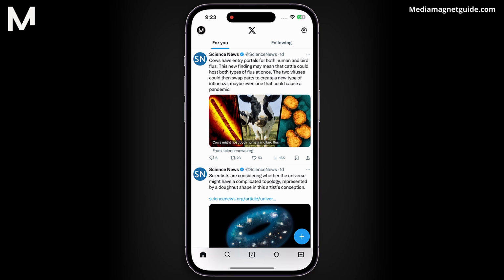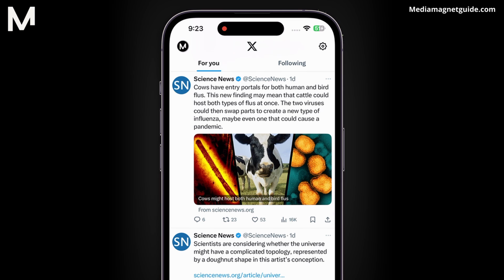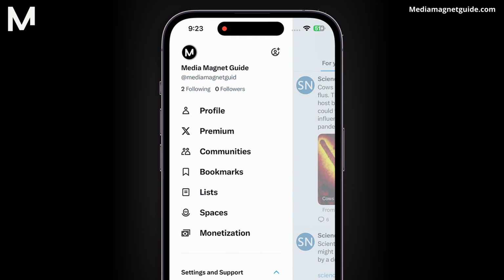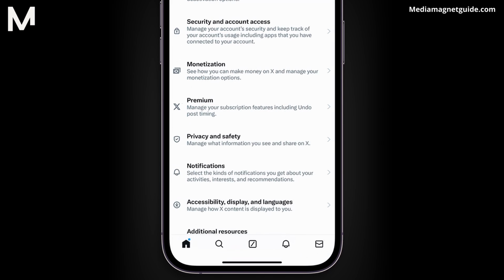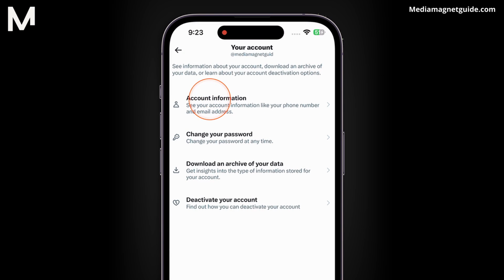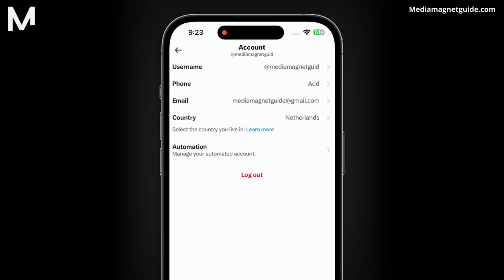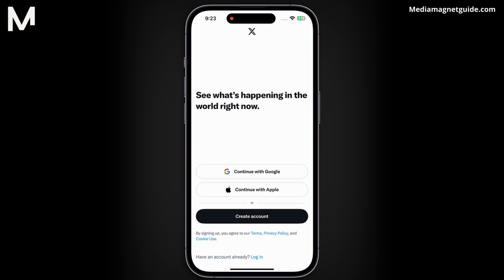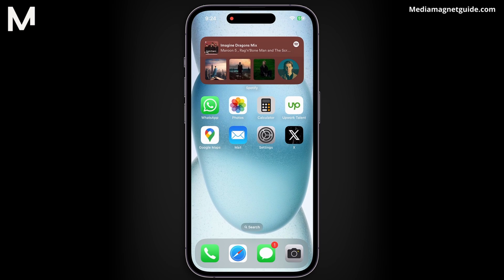How to Logout of X (Twitter) Account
Understand the process of logging out of your X (Twitter) account for account security.